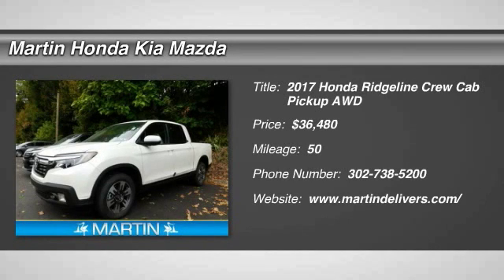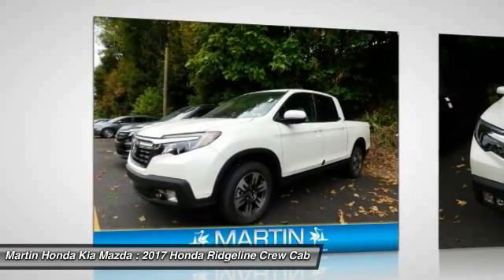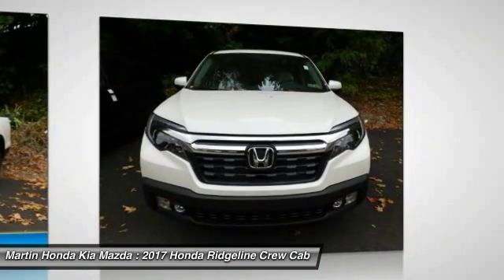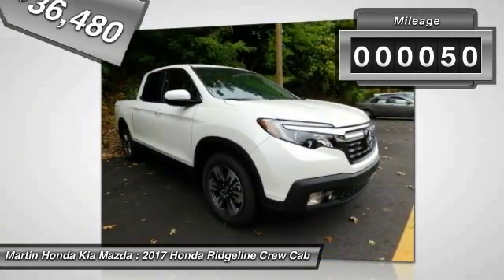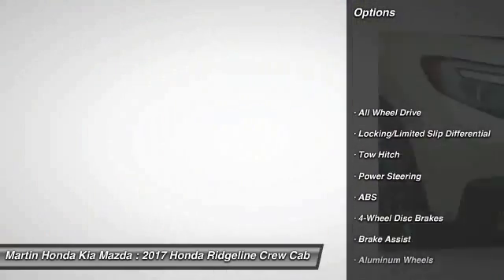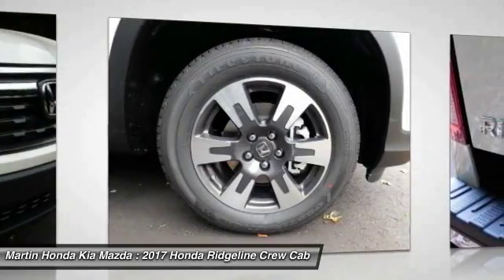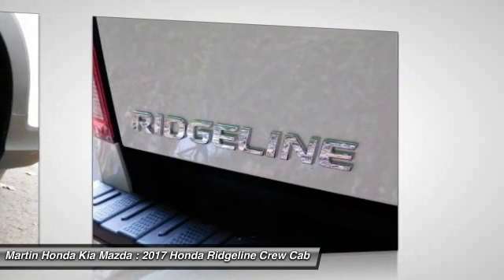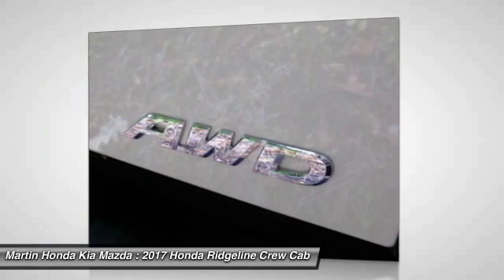2017 Honda Ridgeline Martin Honda Kia Mazda H173792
2017 Honda Ridgeline RTL

Martin Main Line Honda has been servicing our customers for over 30 years. As the #4 Honda Certified Dealer in the nation, we combine professional service with a friendly atmosphere.Others Promise, Martin DeliversCall our Business Development Center at option 2 to schedule an appointment.**Bring this ad for an additional $200 toward your trade.**